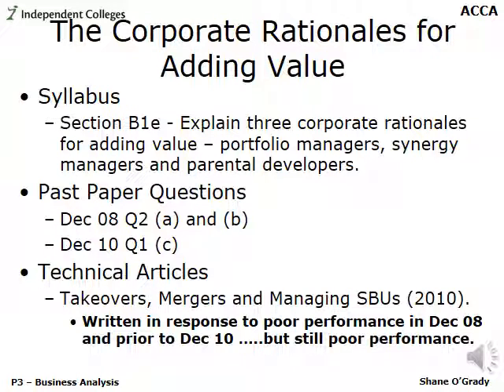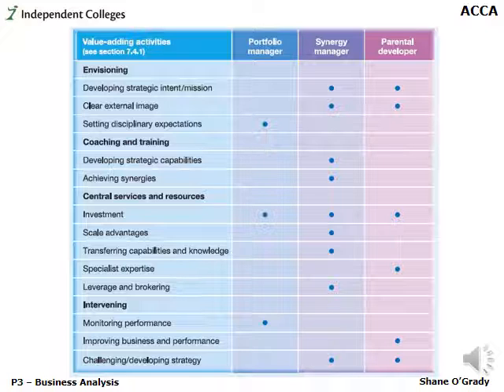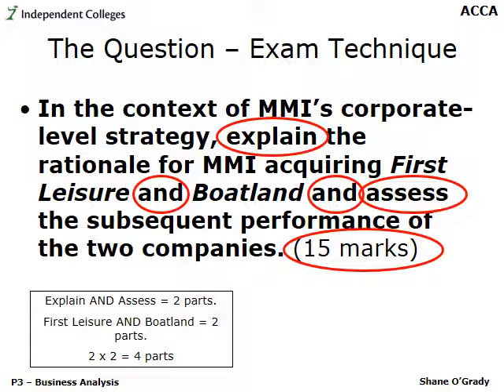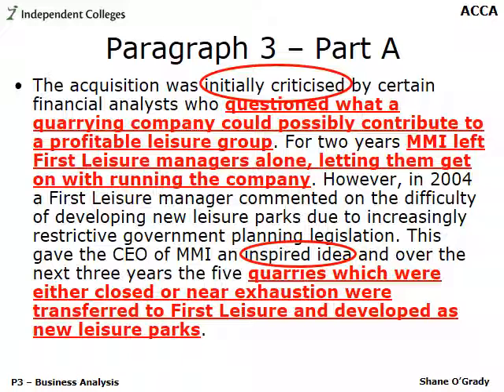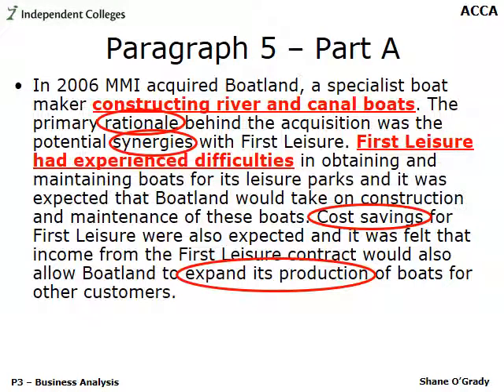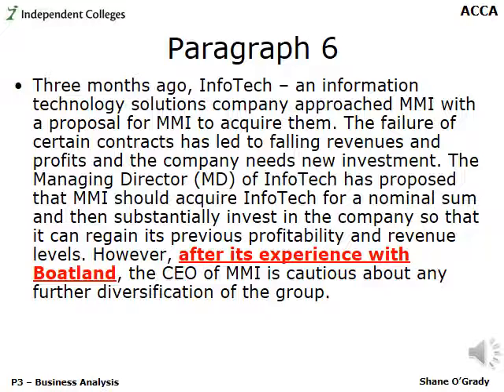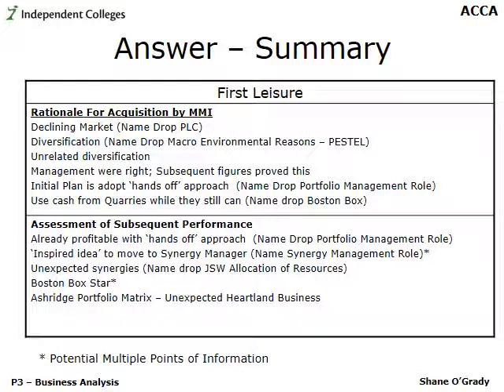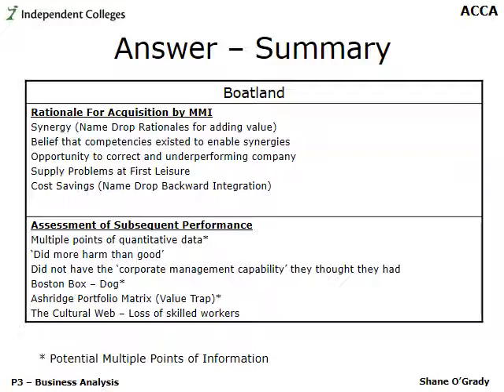ACCA P3 - Corporate Rationales for Adding Value - Dec 2008 Q2a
An explanation of "The Corporate Rationales For Adding Value" and a detailed walkthrough of Dec 2008 with lots of focus on exam technique.  Please excuse the poor audio quality in parts.  It could be a little briefer :-) too but with a fortnight to the exams I thought it best to get this uploaded now rather than delay with fine tuning and enhancements.